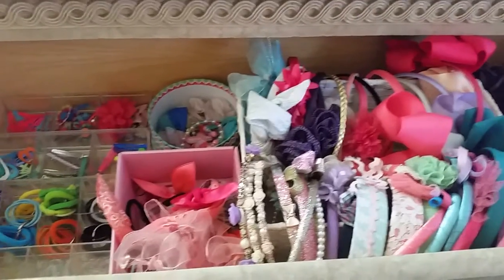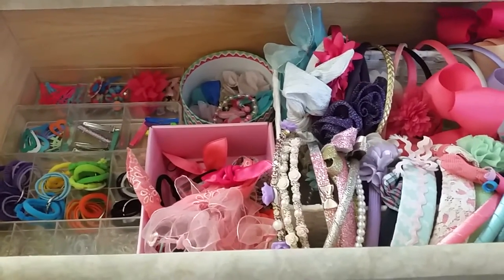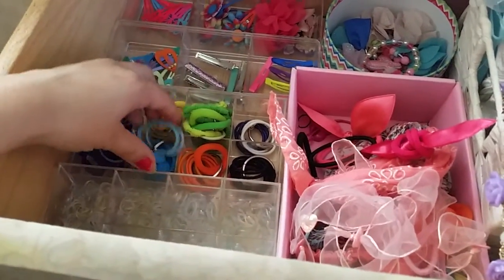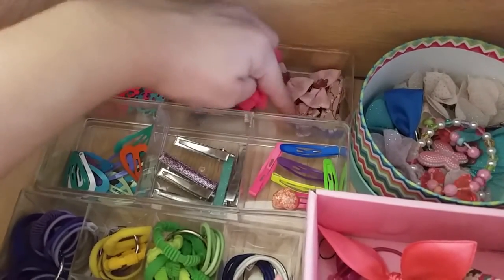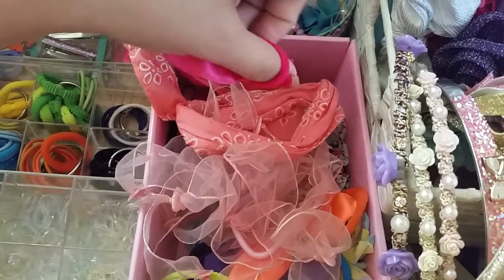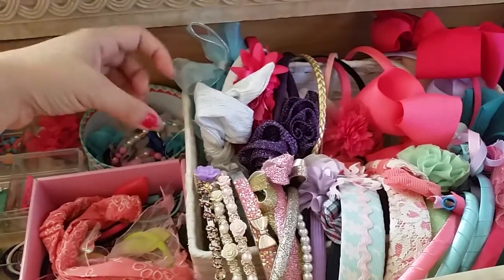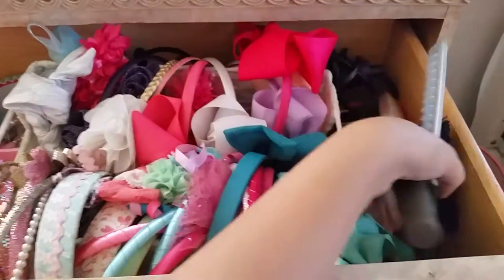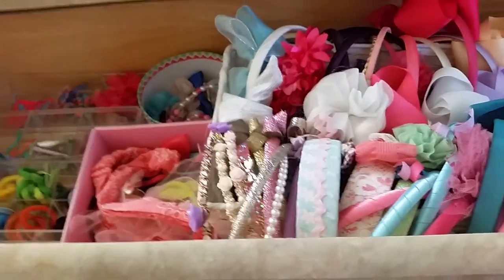Baby Girl, Toddler Girl. Little Girls Hair Accessories Organization Tips & Ideas | Vlogmas Day 19